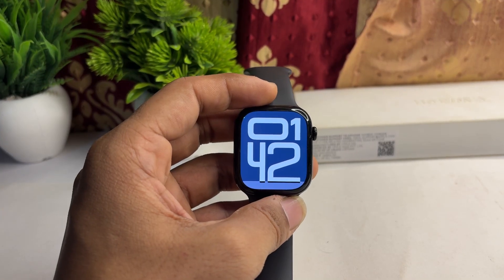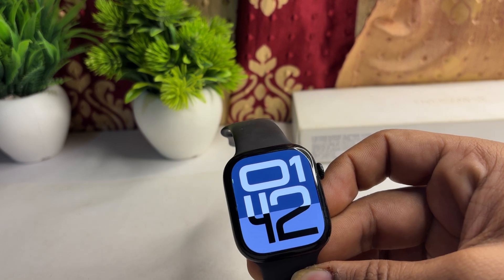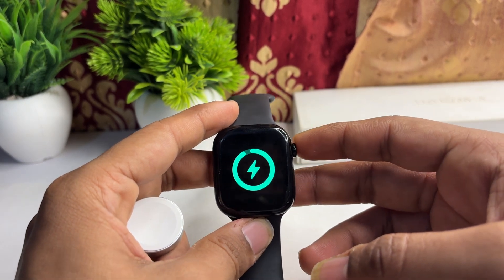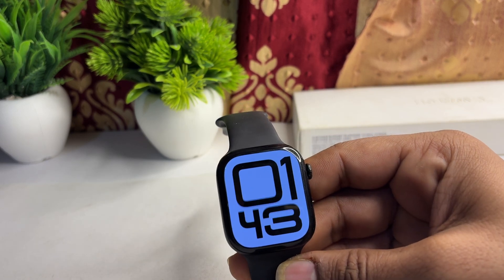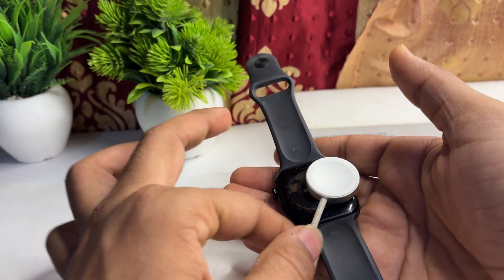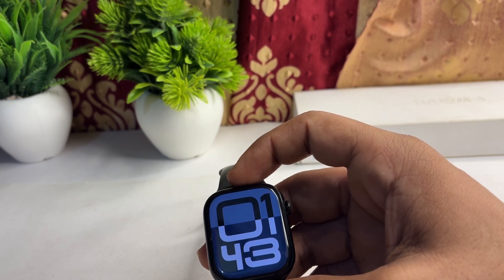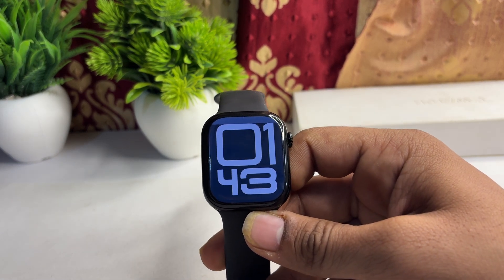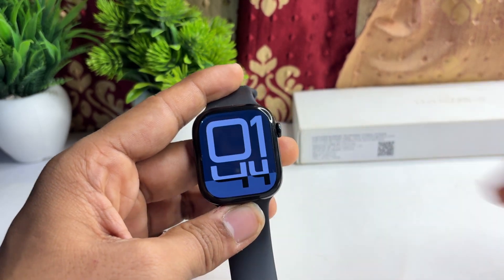Apple Watch Series 10 Not Charging Past 80: Here's How To Fix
In this informative video, we address a common issue faced by Apple Watch Series 10 users: the device not charging past 80%. We will explore the potential reasons behind this limitation and provide step-by-step solutions to help you resolve the problem effectively.

00:10 Step1 - Check Charging Equipment:
00:52 Step2 - Reposition Your Watch:
01:26 Step3 - Restart Your Devices:
01:50 Step4 - Check For Software Update